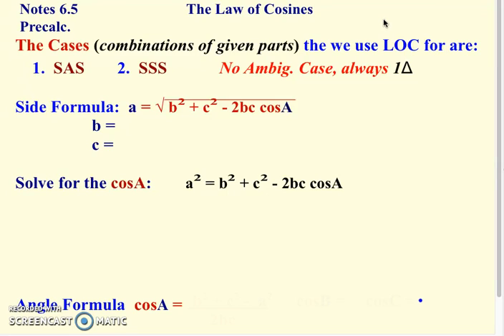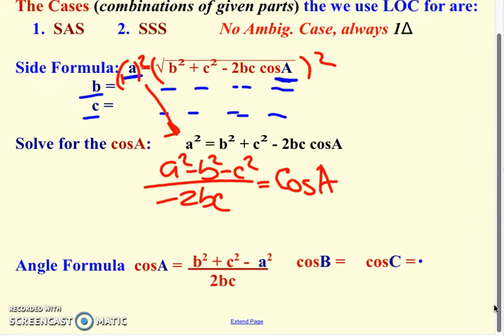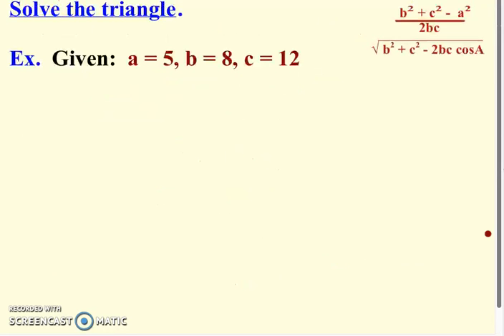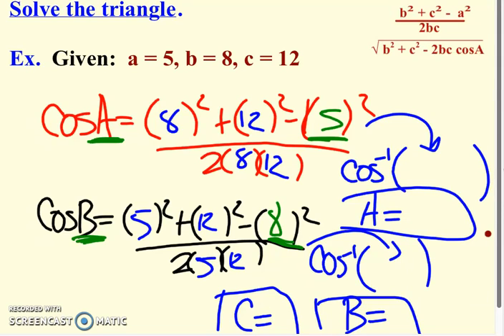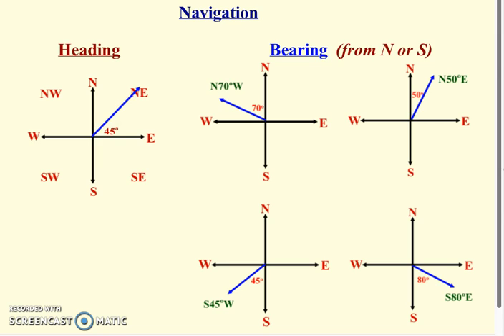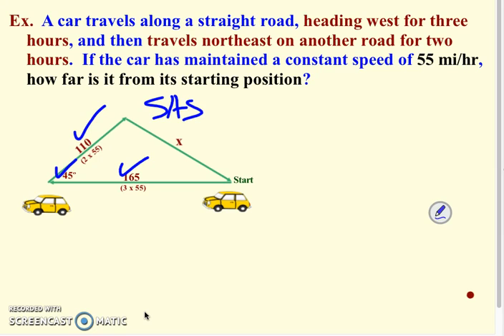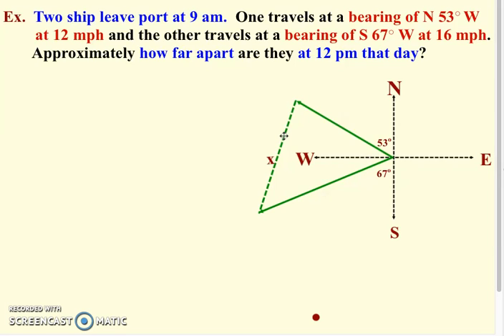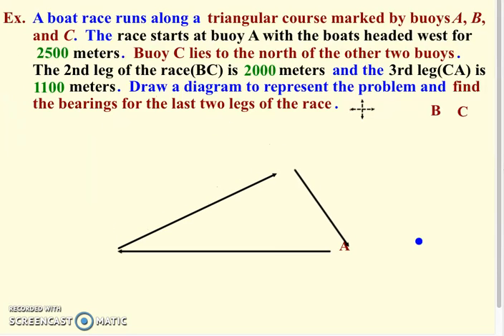Notes 6.6 Part1